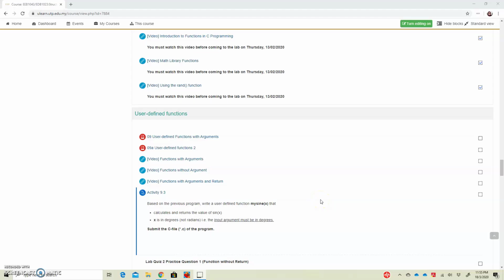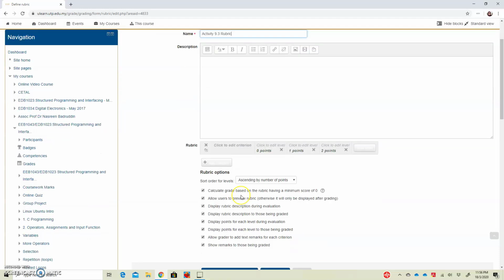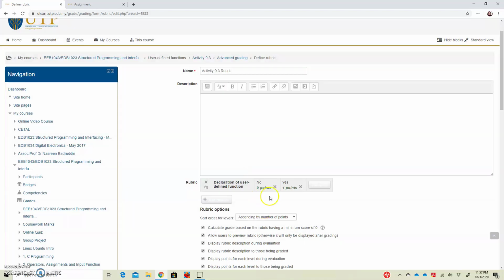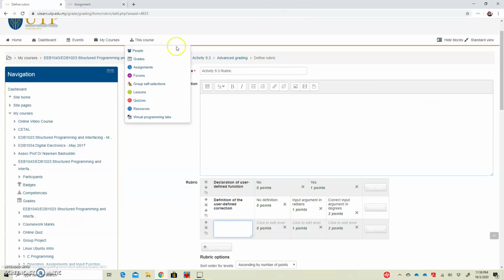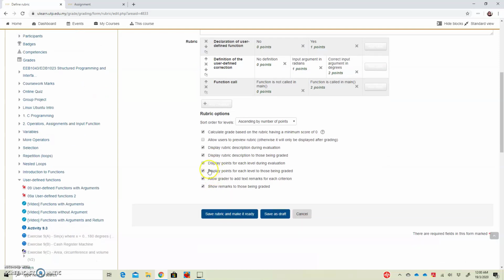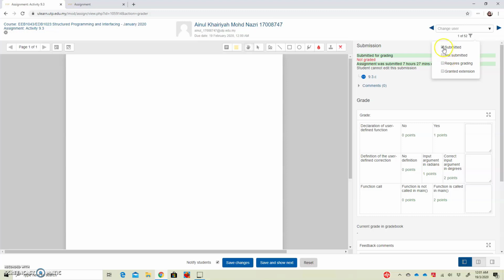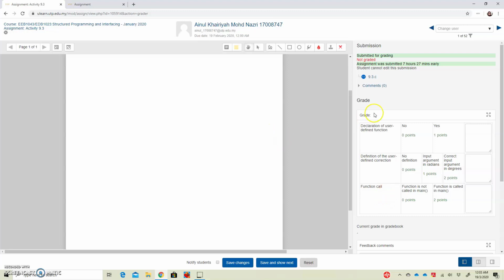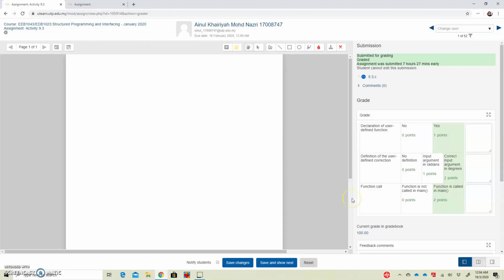Assignment Rubric in Moodle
This video shows how you can create and use a rubric to grade assignments submitted through the Moodle platform.